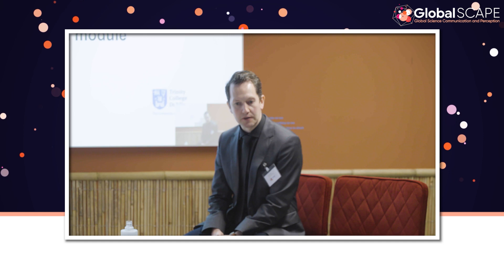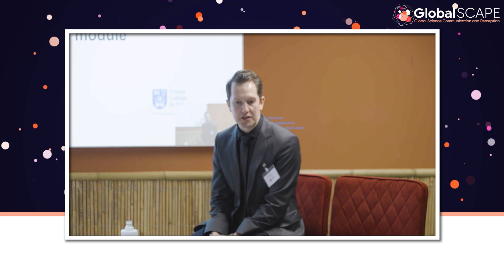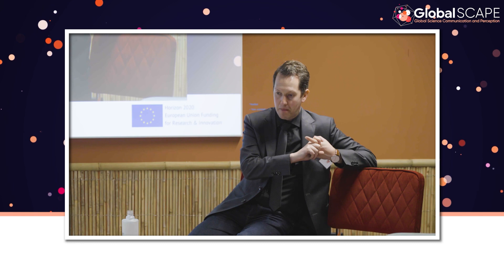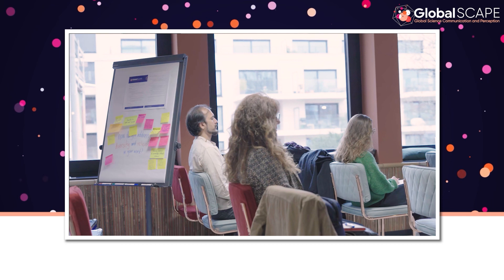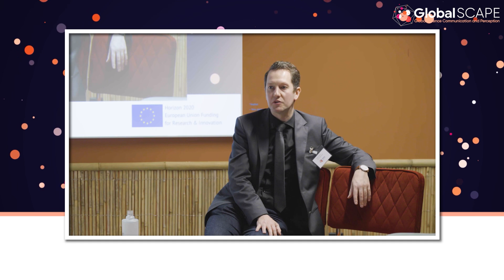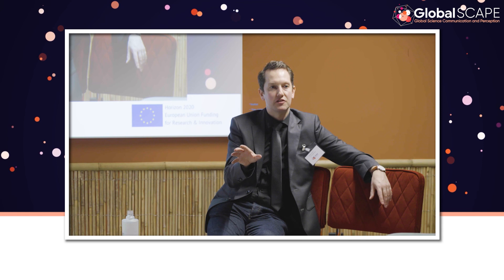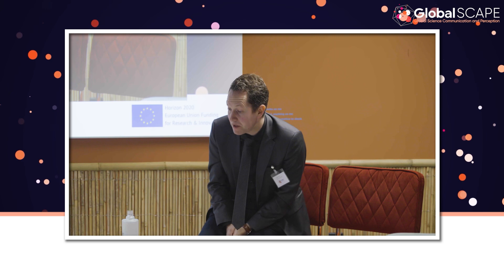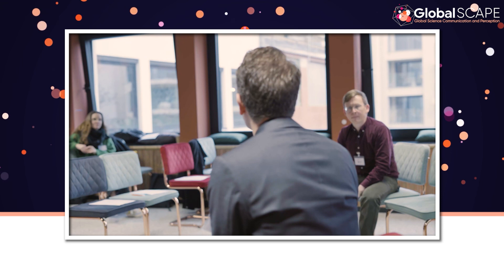GlobalSCAPE Results - 'Diary Study & Science Communication Module' with Dr. Joseph Roche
GlobalSCAPE Results - "Diary Study with practitioners & Science Communication Module" - Dr. Joseph Roche

On 3 February 2023, the Horizon 2020 project GlobalSCAPE held its final event, "Science communication in the world: what's next?", in Brussels and online. A session on project results was organised.

This is the presentation by Dr. Joseph Roche, Associate Professor Education and Director of Research for the School of
Education at Trinity College Dublin, Project Leader of GlobalSCAPE